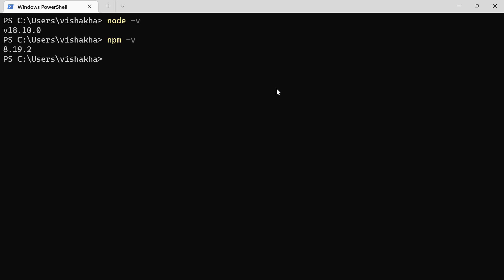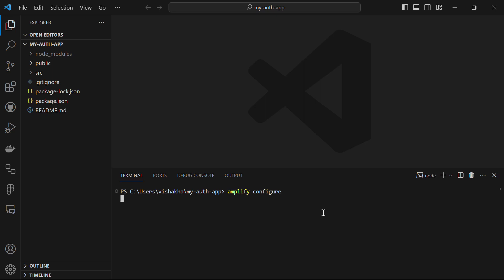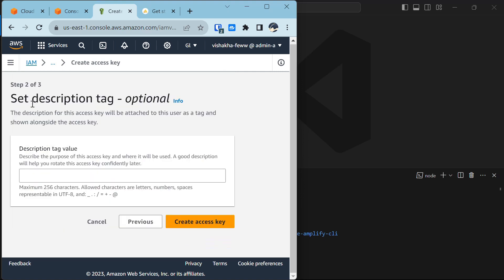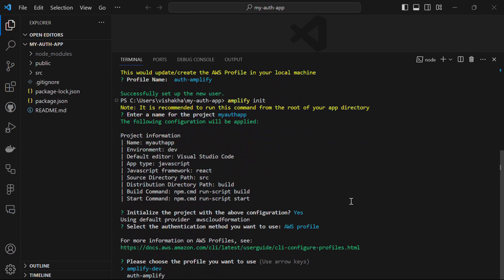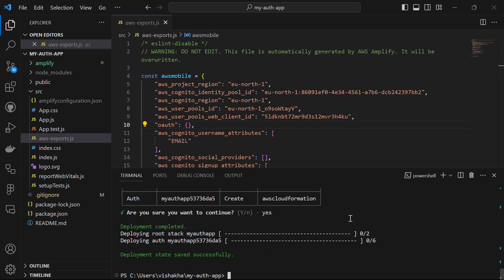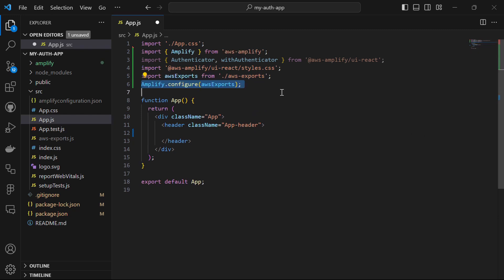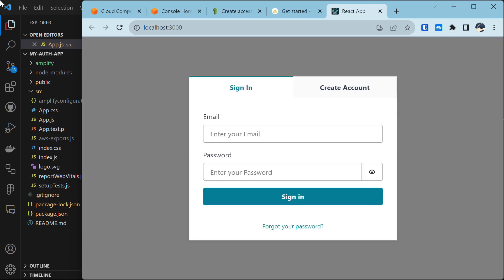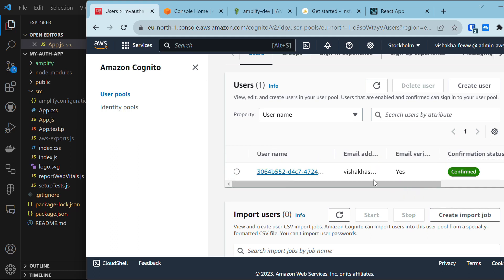How to authenticate users with AWS Cognito and amplify in REACT?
Hey, there everyone, In this video, I talked about how we can authenticate a user with the help of AWS Cognito and amplify.  So let's get into it.

If you have any queries, please ask me in the comment section below.

Topics:
0:00 Intro
0:11 Prerequisites
0:50 Installing Amplify
1:15 Create a React app
1:40 Configure Amplify
3:11 Grabbing API keys
4:29 Set Up Amplify in the project
6:52 Installing Packages
7:25 Writing Code
9:26 Testing the app
11:50  Wrap-Up / Thank You :)